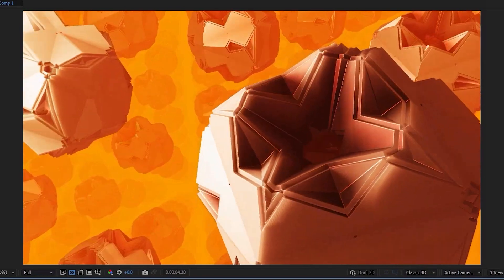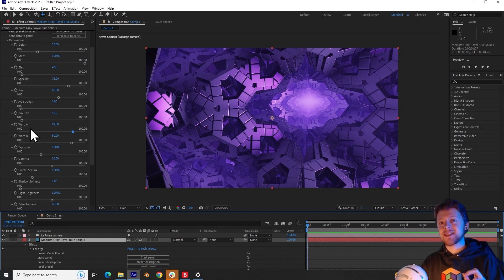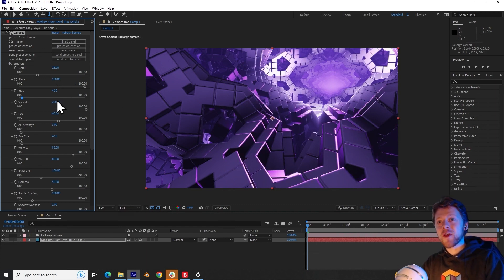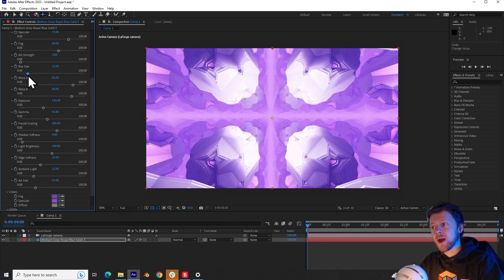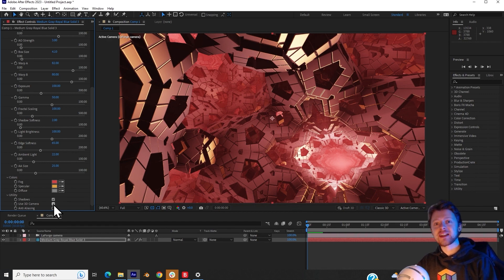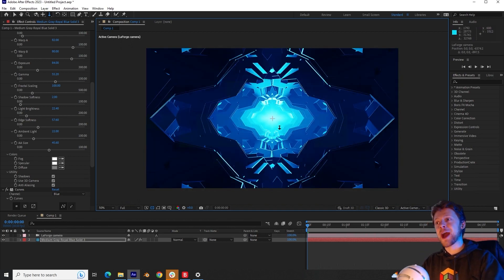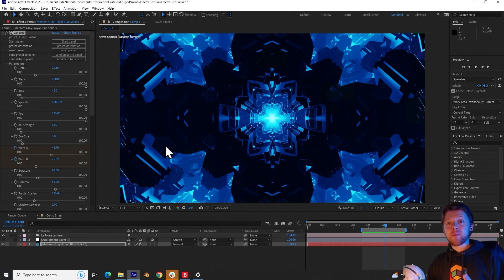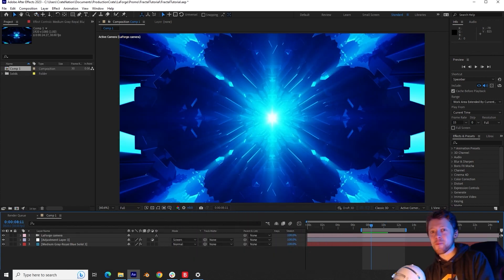3D FRACTALS in After Effects (LaForge Plugin!)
David shows us how to make 3D Fractals using the fractal generator preset in LaForge! Render complex 4D animations in real time, with controls to customize its color and complexity. Sign up for a ProductionCrate account and try the laforge Plugin for free in aftereffects